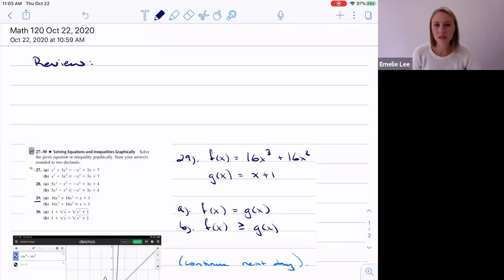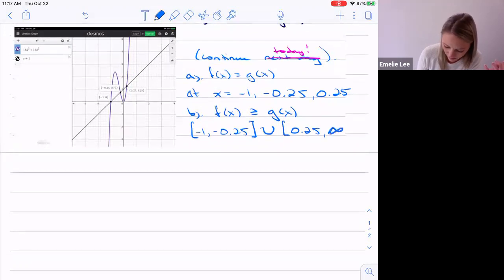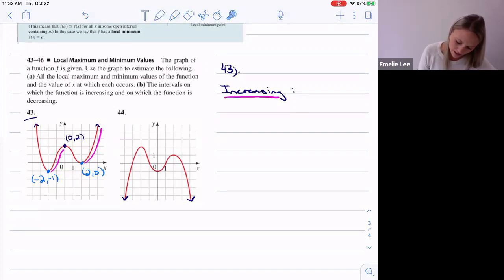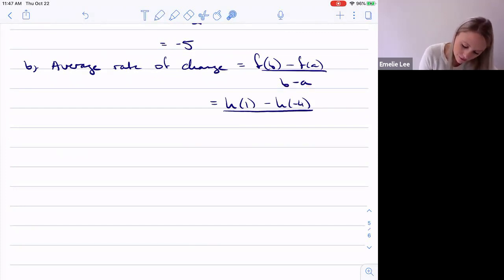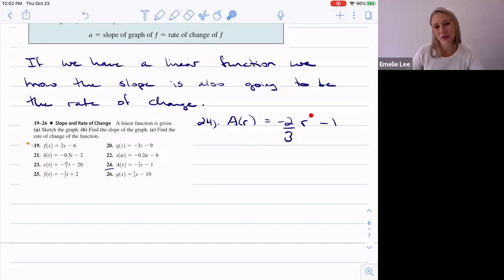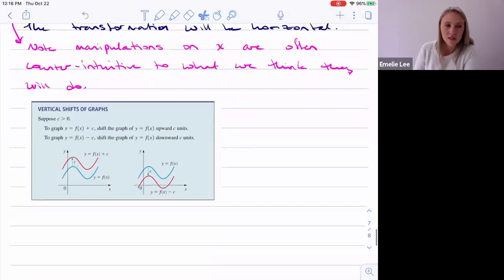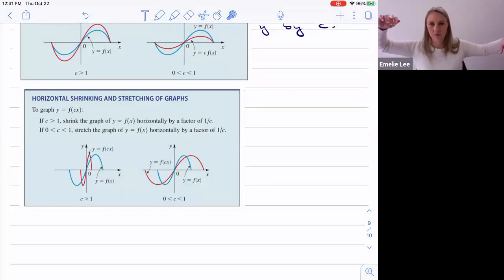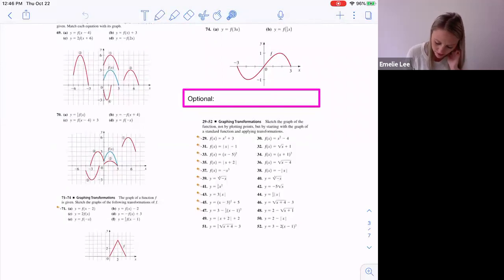Math 120 Lecture 12 Oct 22 More Functions and Transformations